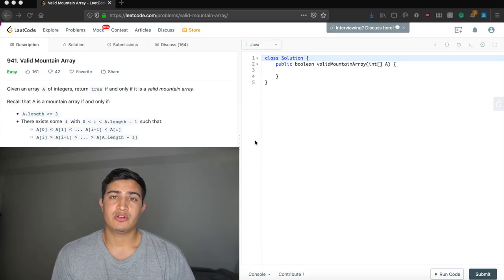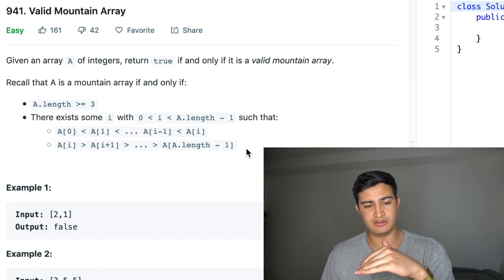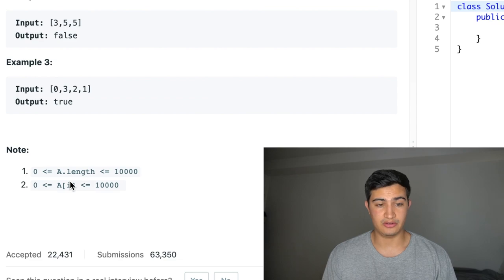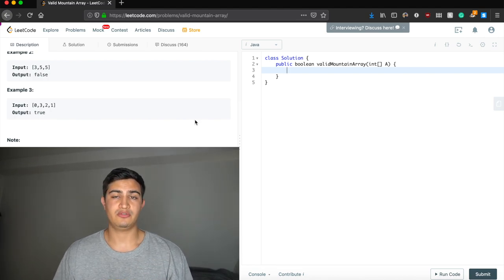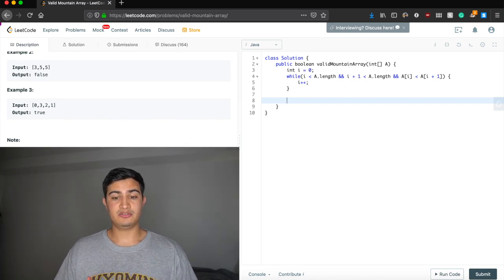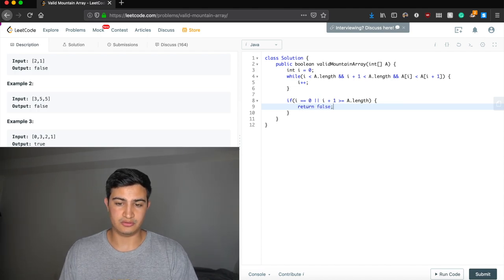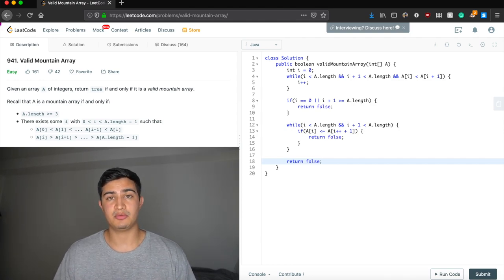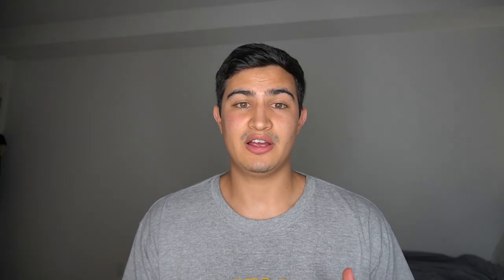Valid Mountain Array